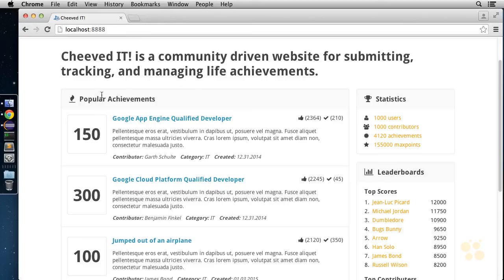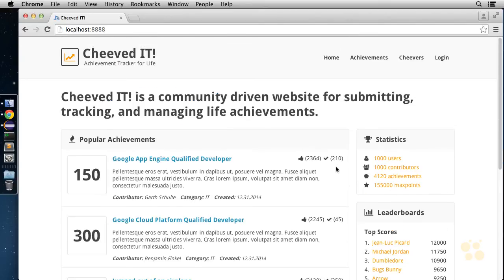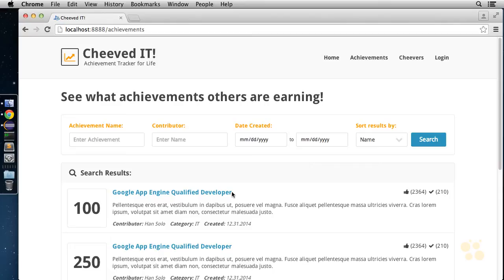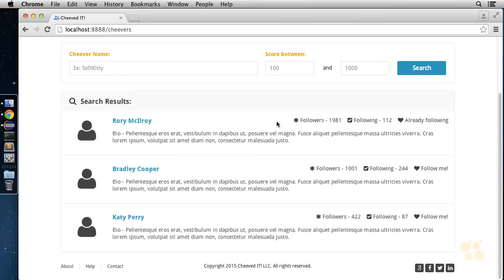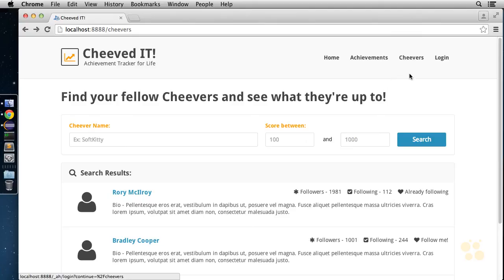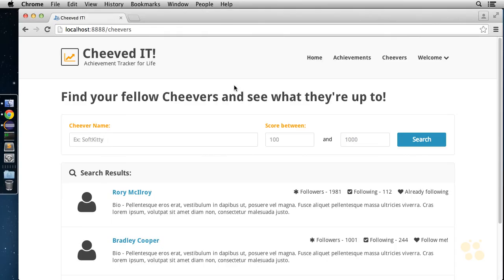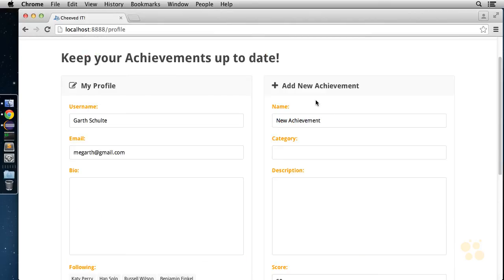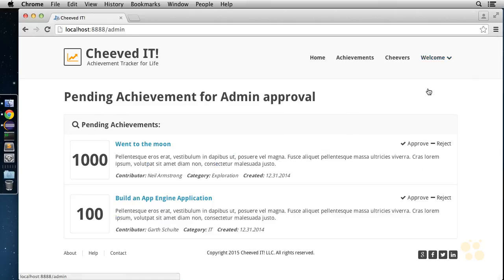Cheeved IT! Demo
Quick Demo on Cheeved IT!